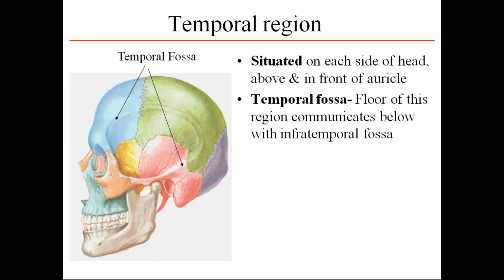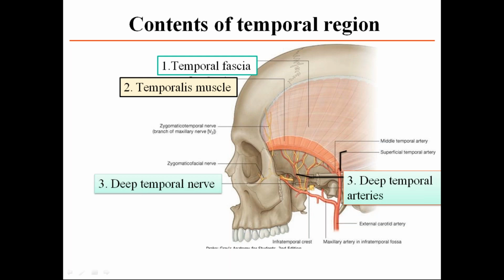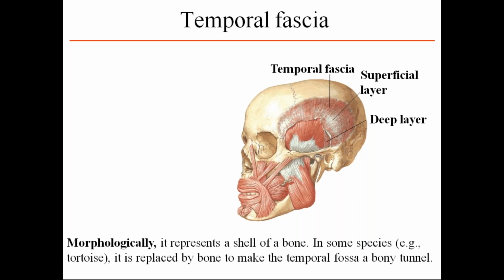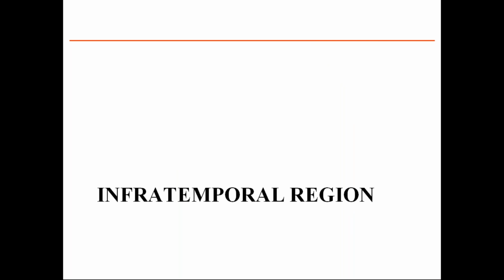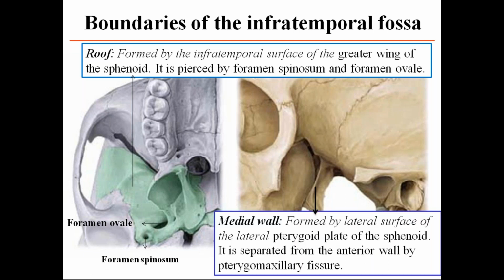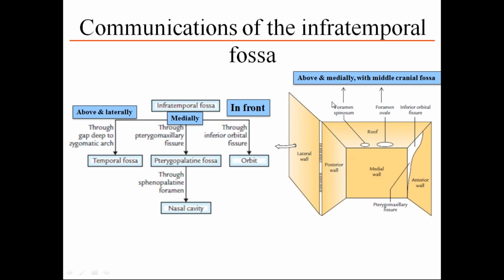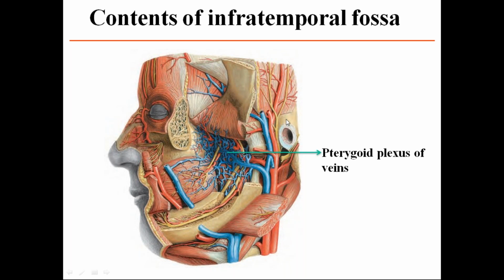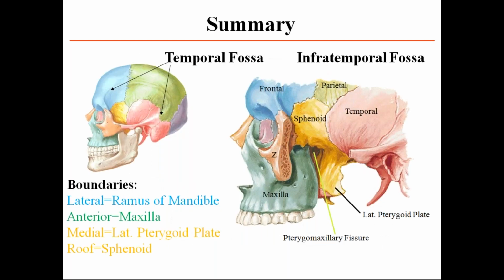Temporal & Infratemporal region Part I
This is about boundaries & contents of temporal & infratemporal region